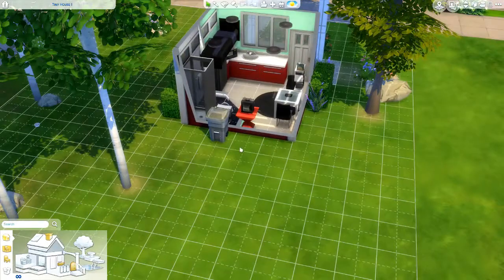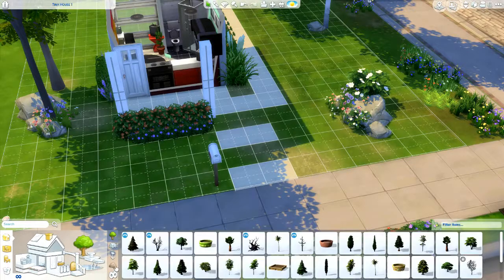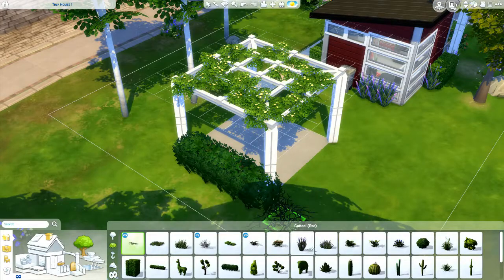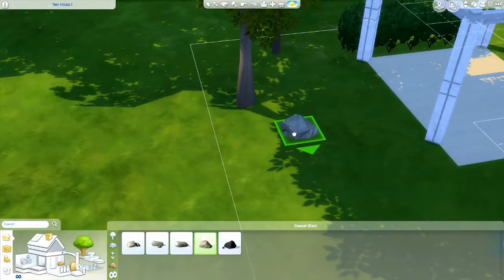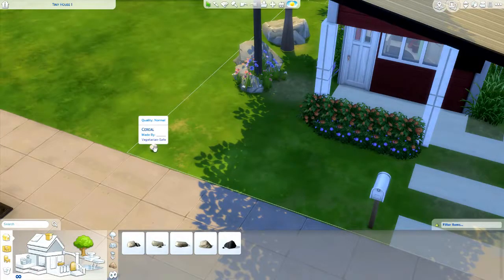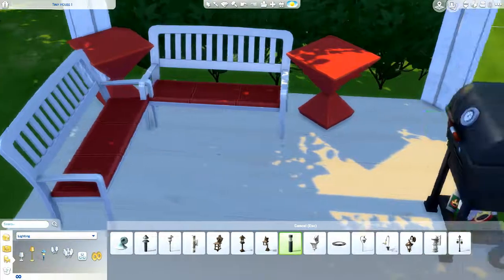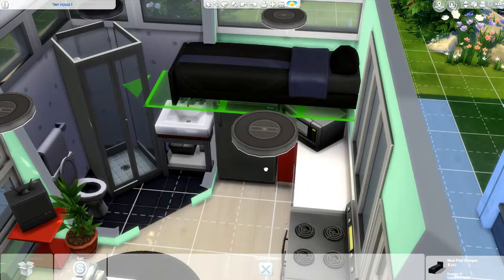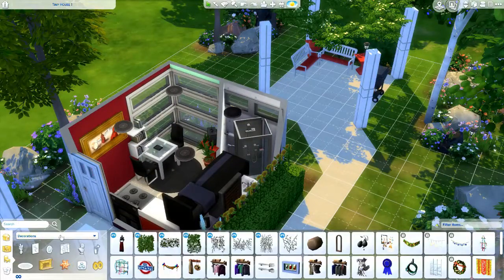The Sims 4 - Speed Build - 4 x 4 Challenge - Part 2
I wasn't happy with how the tiny house turned out. so we head back to put a bit of polish on it.